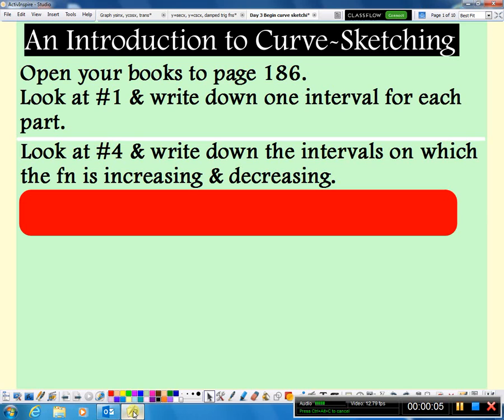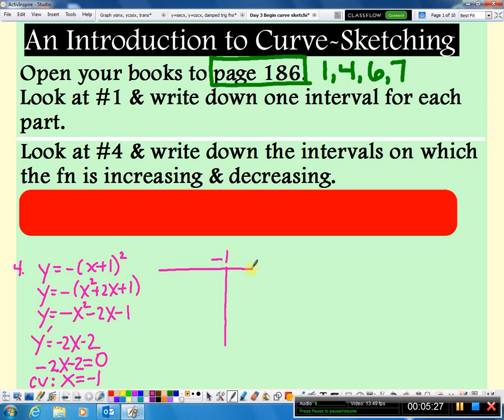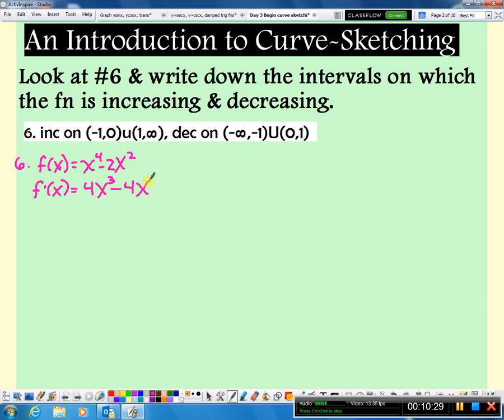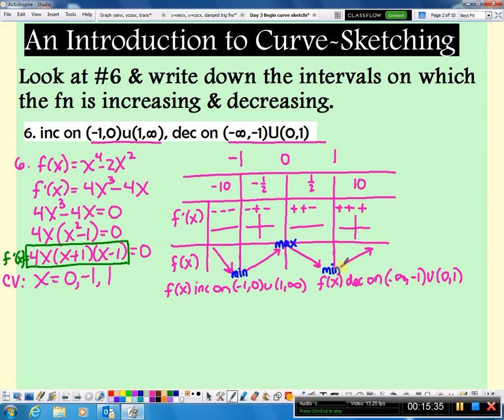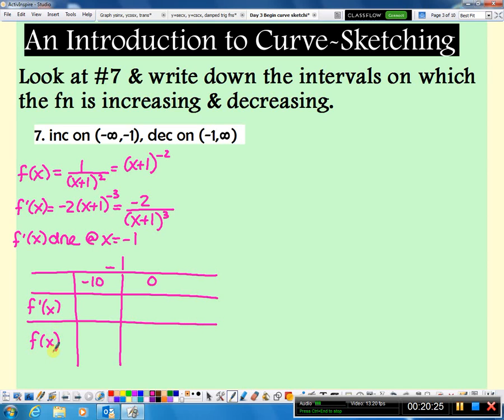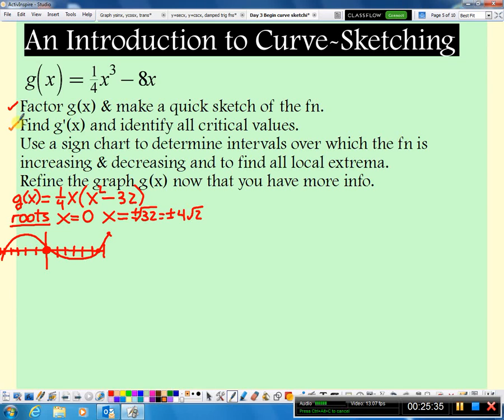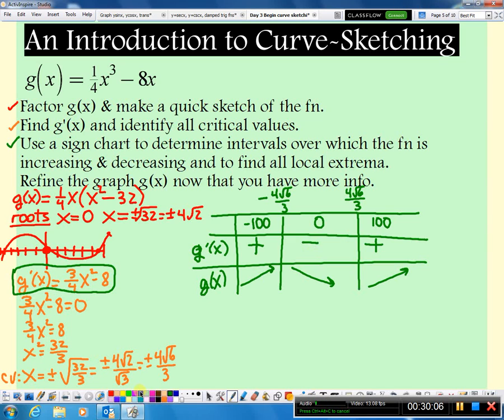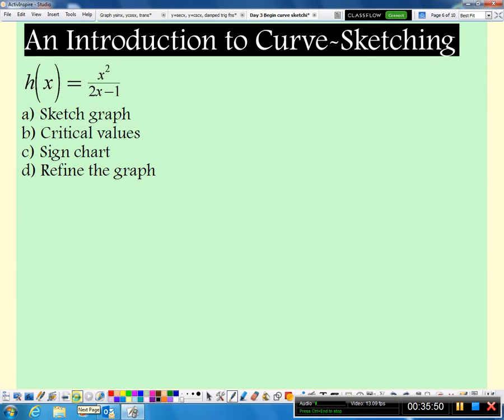Calculus Video 1 on Curve Sketching with the First Derivative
Description:  Mrs. Porter's calculus students at Maryville High School will watch this video (1 of 2) on curve-sketching using the first derivative and sign charts.